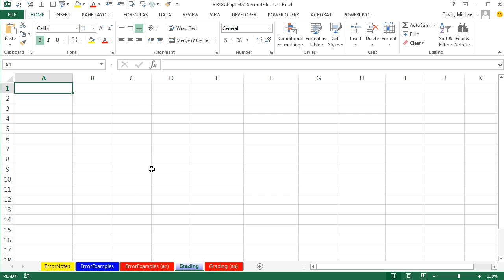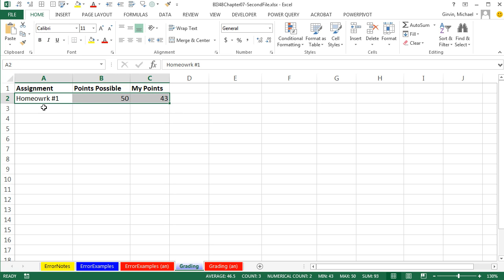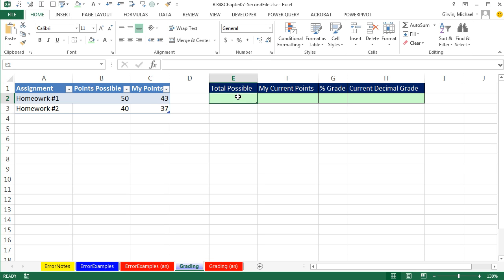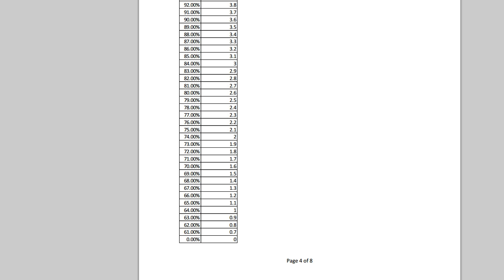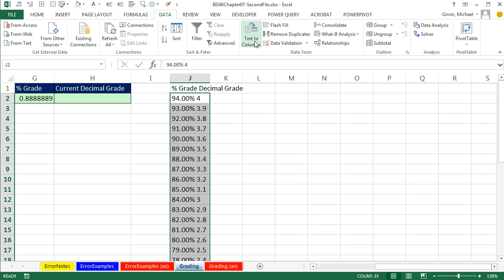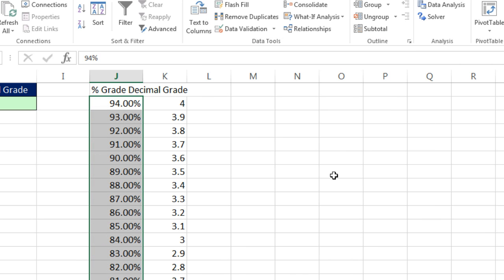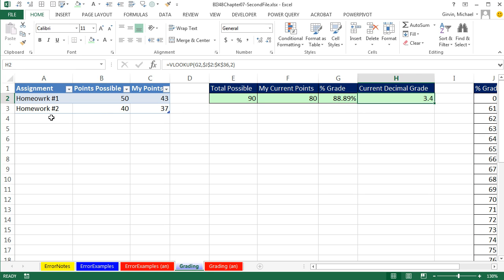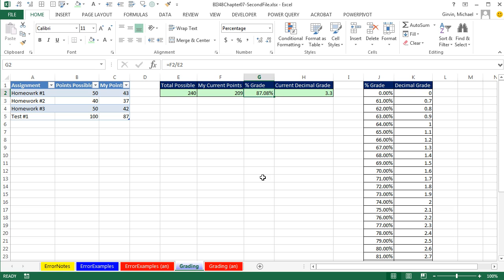Basic Excel Business Analytics #11: Dynamic Grading Model: Excel Table feature & VLOOKUP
Learn:
1) (00:13) Description of Dynamic Grade Calculator Model
2) (00:51) Create Example Table to enter grading data, with Excel Table feature Dynamic Ranges
3) (02:54) Name Excel Table so that name shows up in formulas.
4) (03:15) Create Formulas to add Total Possible and Your Total Points using Excel Table Formula Nomenclature, also known as Structured References.
5) (03:54) Create Percentage Formula
6) (04:02) Copy and Paste Grade table from a pdf file using Paste Special and Text To Columns feature
7) (07:26) Sort Grade Table Ascending or Smallest to Biggest so that the VLOOKUP Approximate Match formula can work properly.
8) (07:39) VLOOKUP formula to retrieve Decimal Grade based on a Percentage Grade.
9) (09:00) Add new grade data and see that our grading formulas update perfectly!